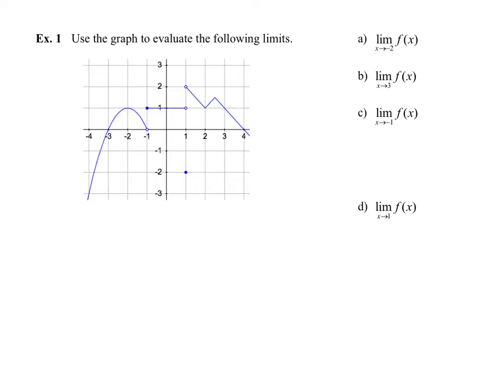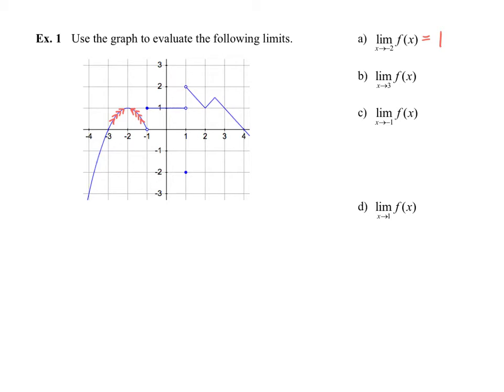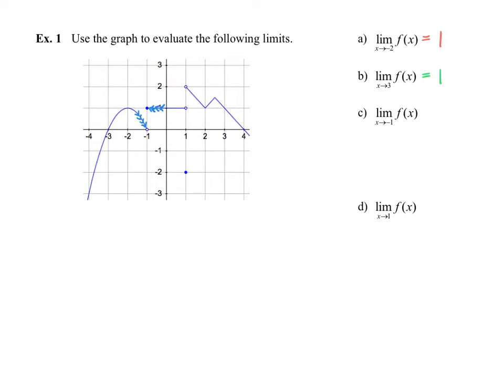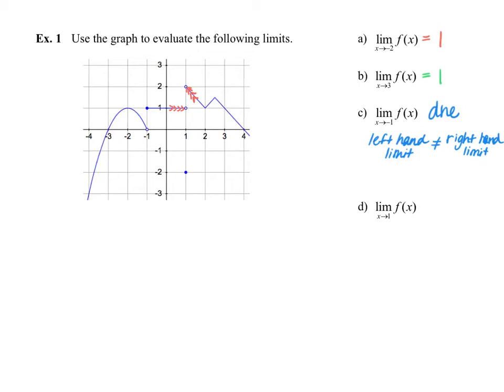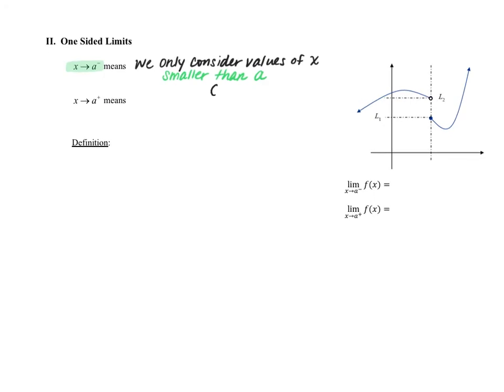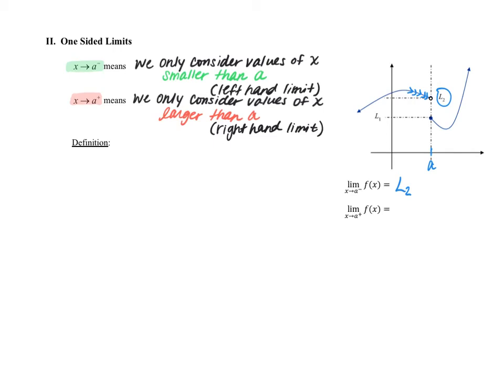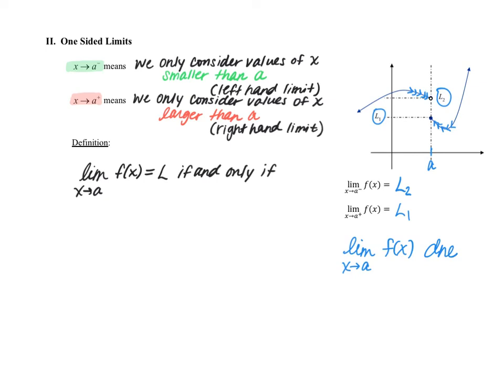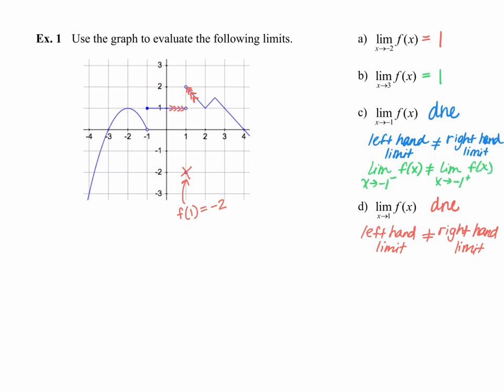One sided Limits